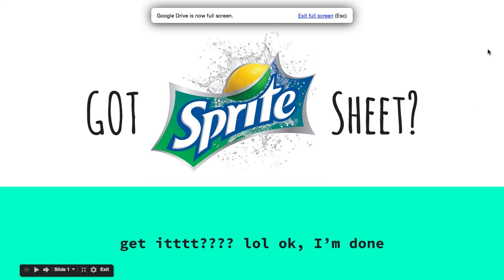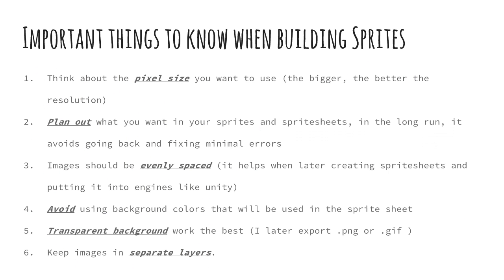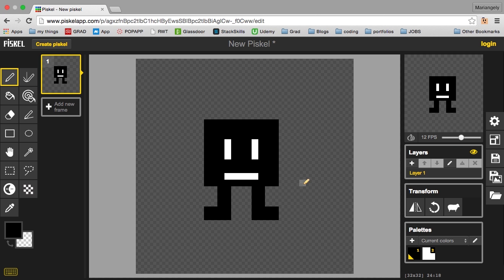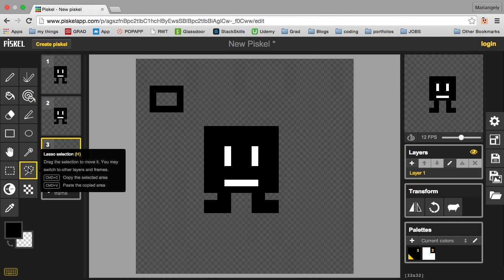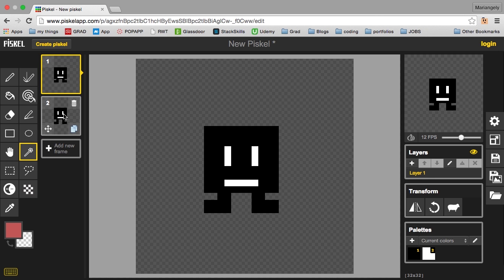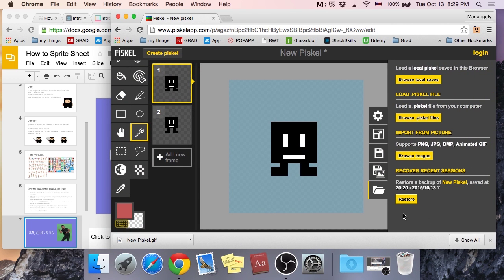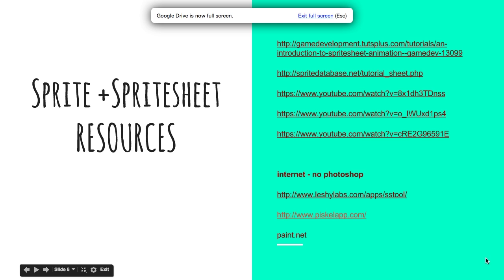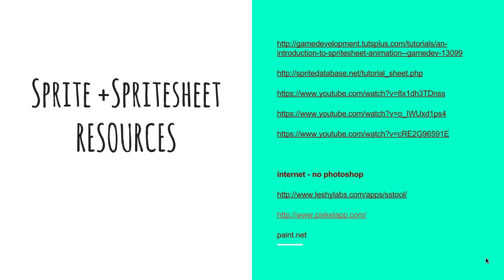Spritesheet Workshop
Want to learn how to make a sprite sheet for animation? Check this out!